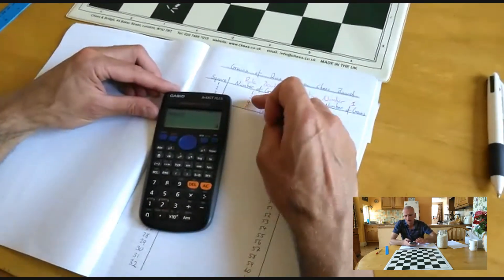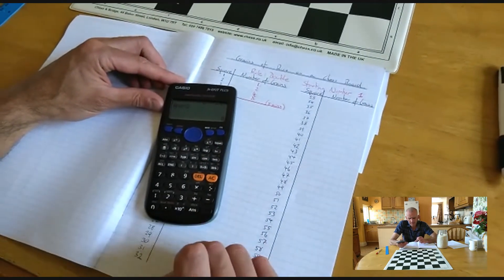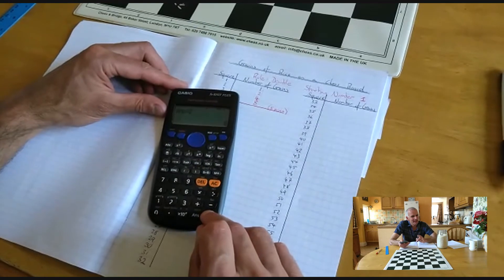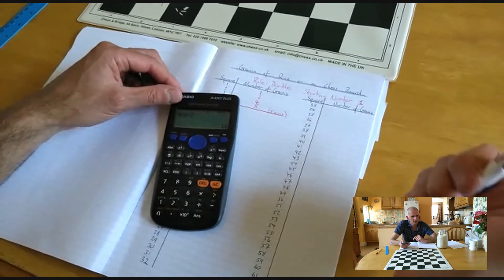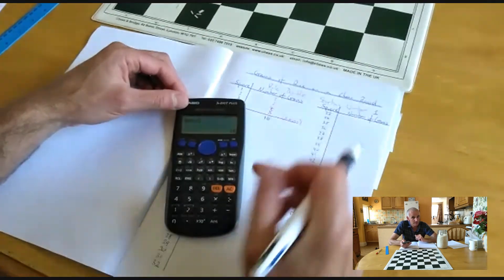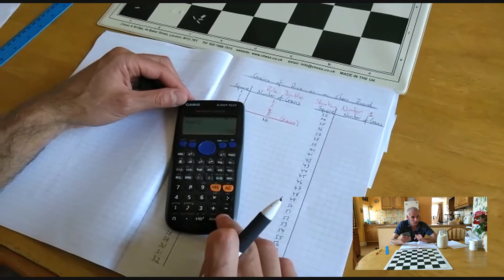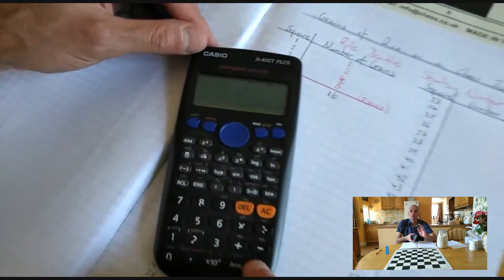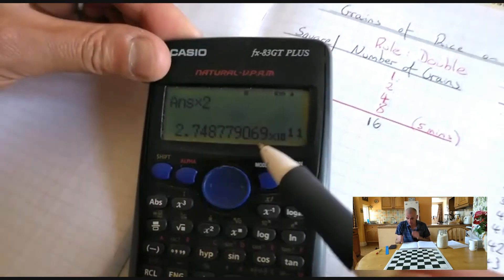How many grains of rice on a Chess Board?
Estimate, calculate, organise, formula.